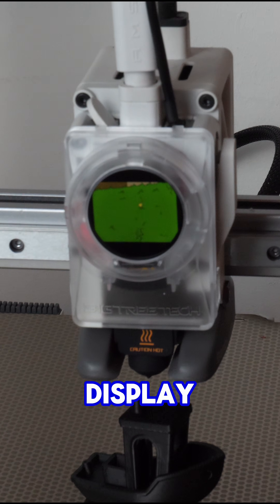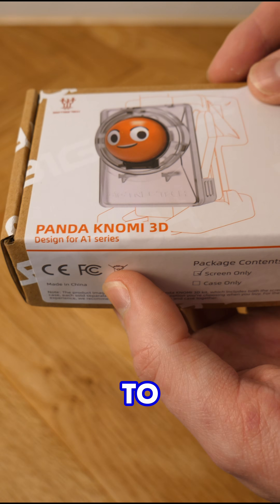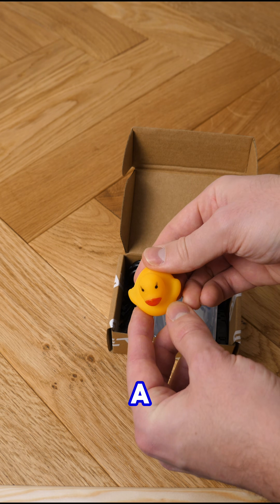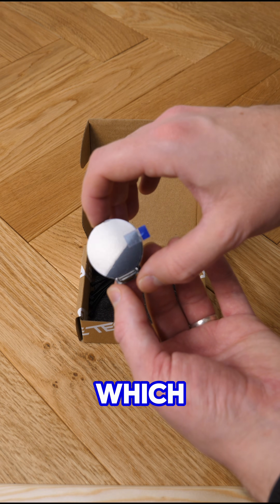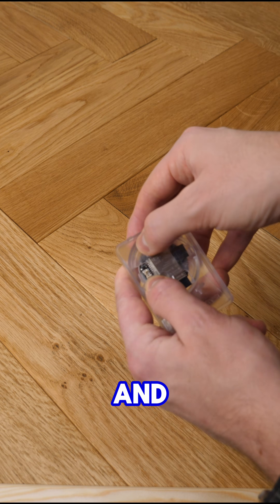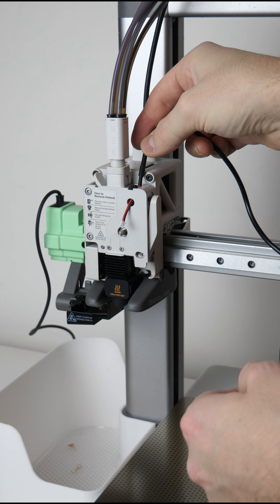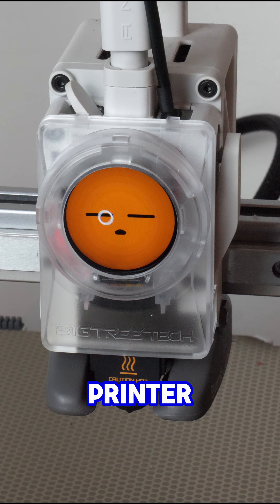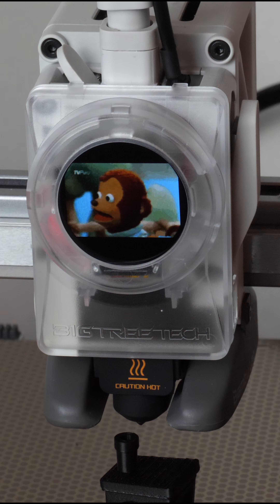Cool 3D Printer Display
Link to the display

The stuff I use to print:
PLA Filament
Chitu E1 Filament Dryer